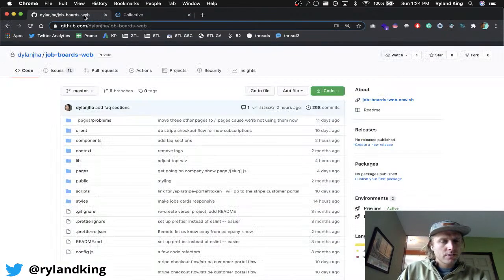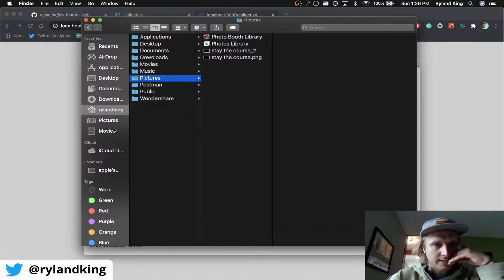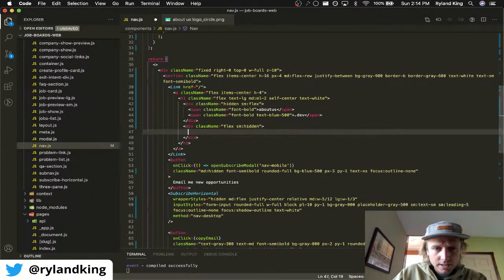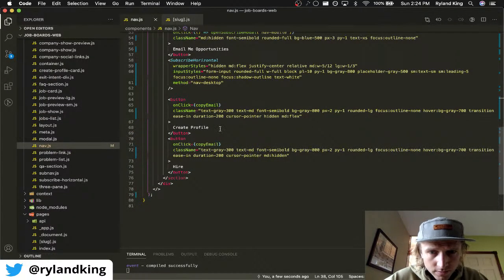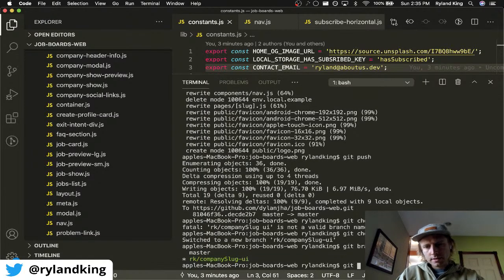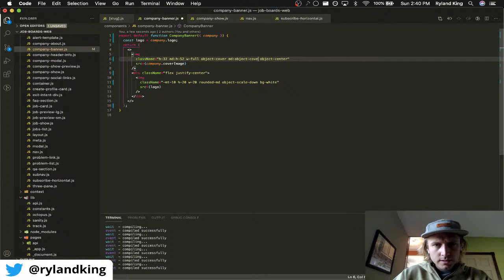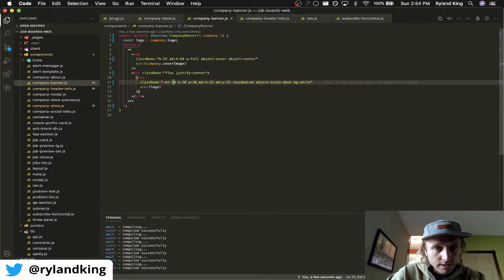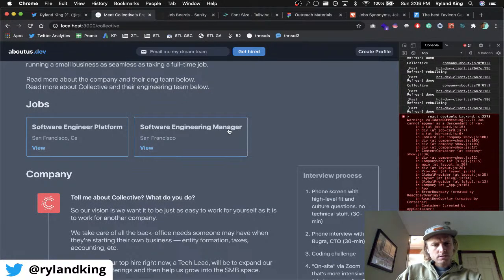[Live] Coding aboutus.dev's Customer Profile